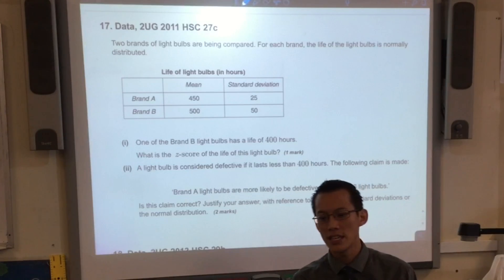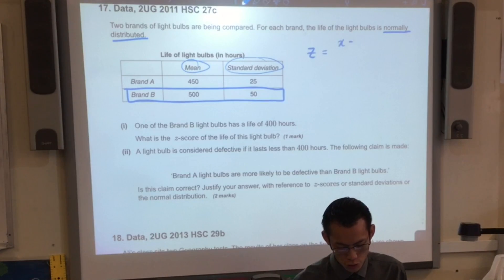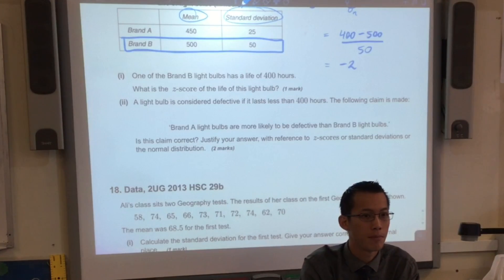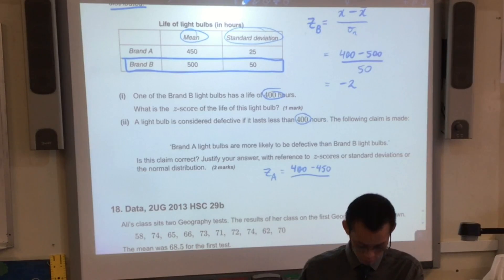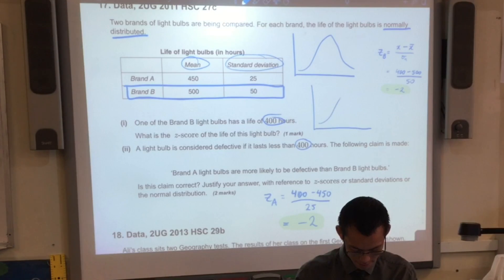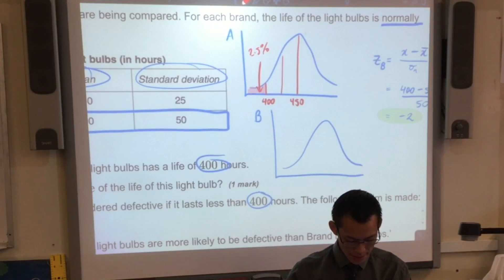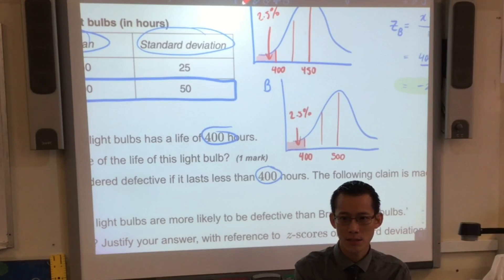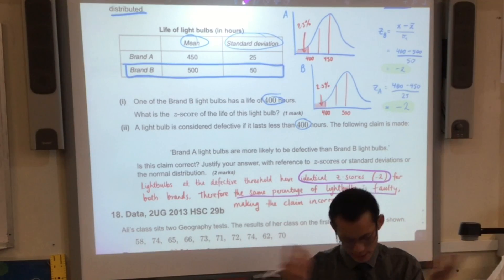Normal Distribution HSC question (defective light bulbs)